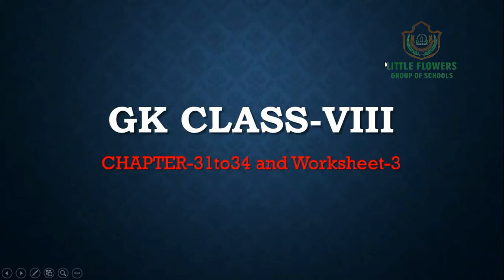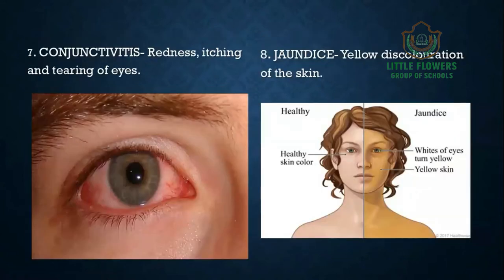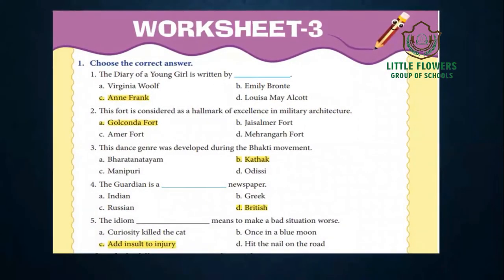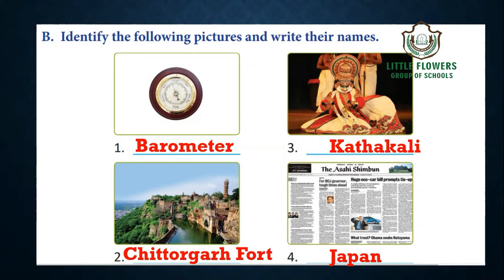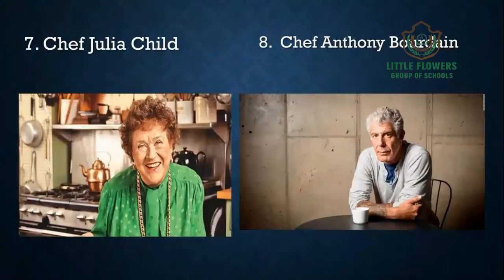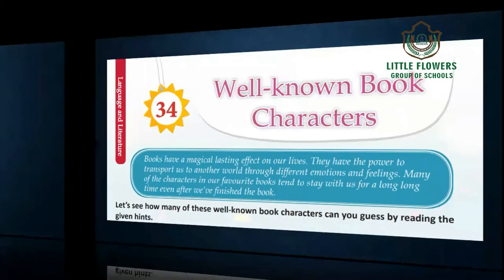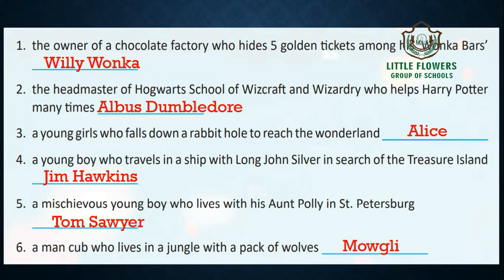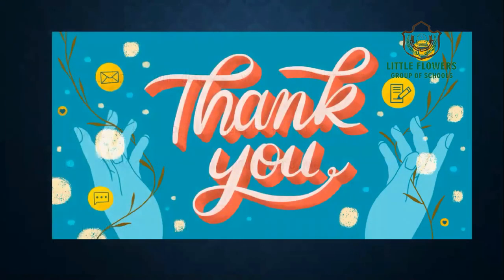Class 8 , Ch - 31 to 34, Worksheet - 3